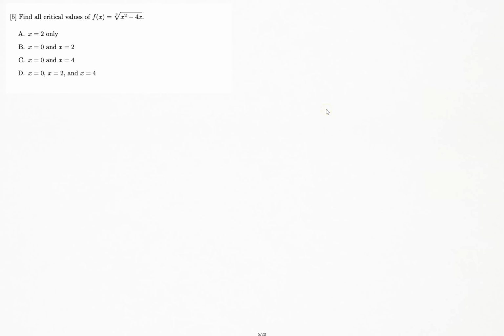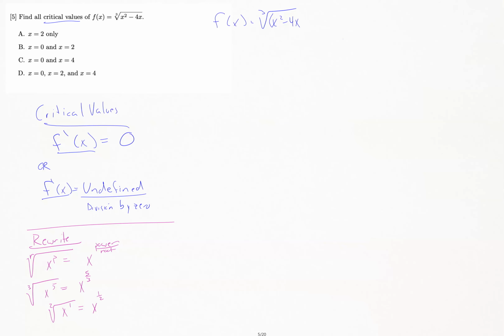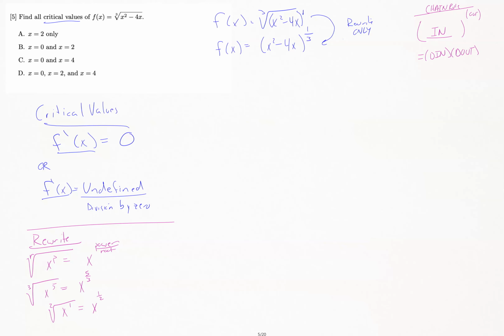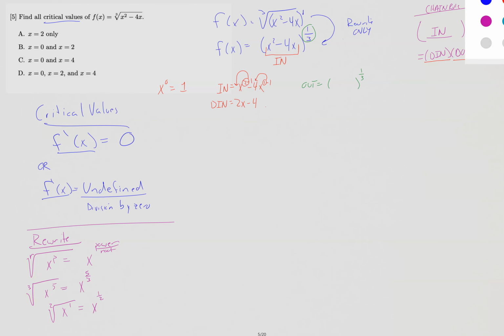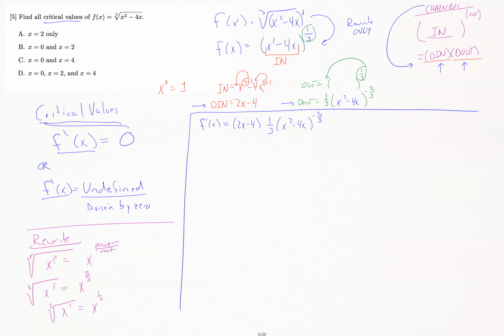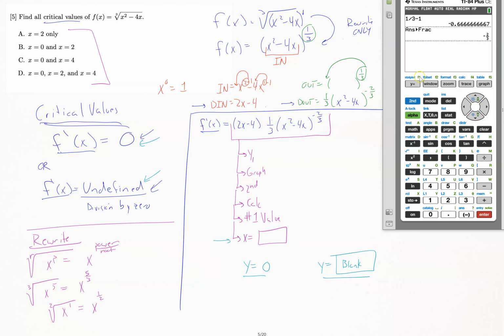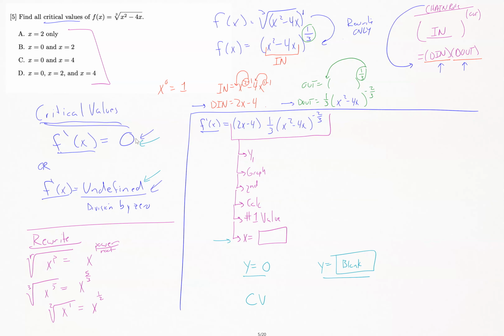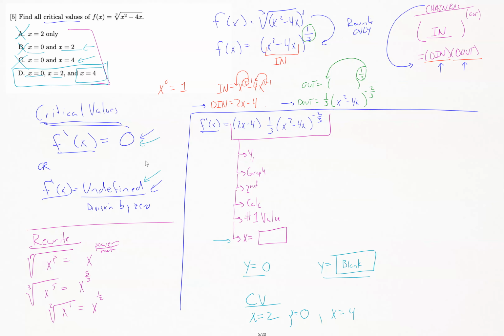Math 141 Exam 2 Fall 2019 Version A Q5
You can find more video tutorials, information about my private tutoring, and details about my group exam prep sessions on my website CSUMathTutor.com

Video tutorial for a Question 5 from Math 141 Exam 2 Fall 2019 Version A offered at Colorado State University.

This video tutorial will show you how to use your TI-84 calculator to solve a problem where you are given an equation and asked to find all the critical values.